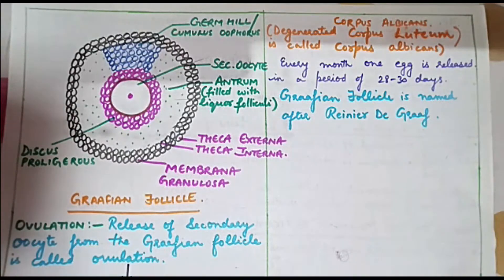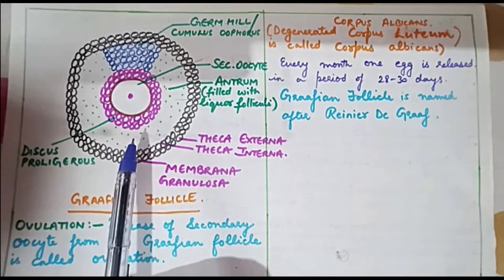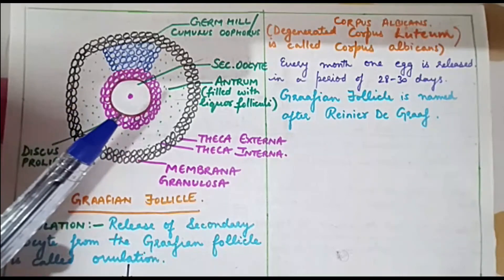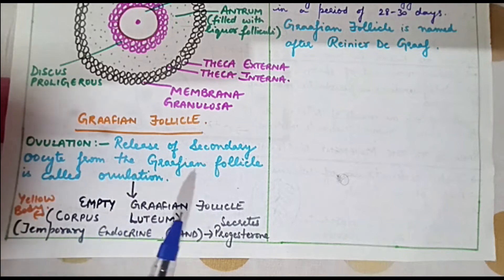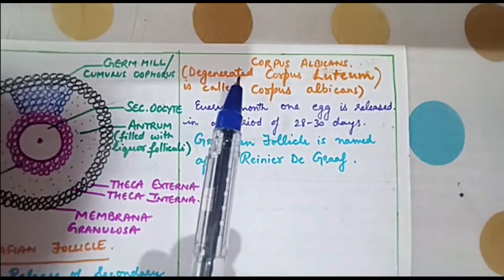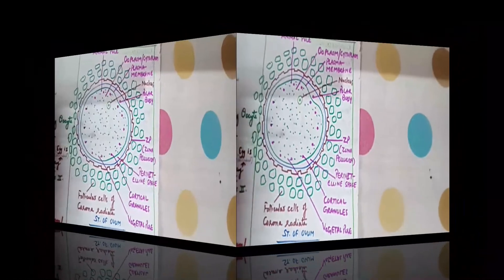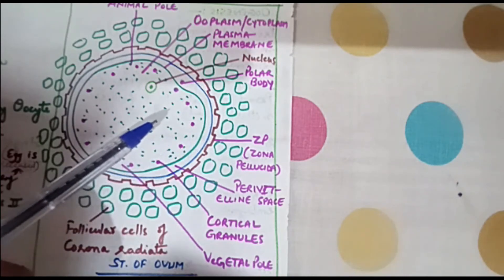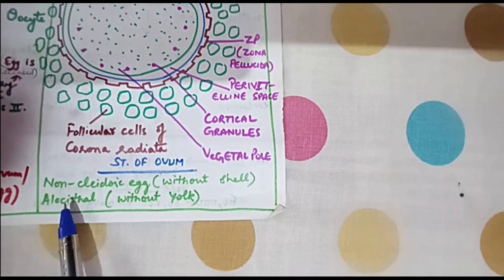Graafian Follicle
The ovarian follicles, sometimes called graafian follicles, are rounded enclosures for the developing ova in the cortex near the surface of the ovary. At birth and in childhood they are present as numerous primary or undeveloped ovarian follicles.
It provides for the maturation and release of a fertilizable oocyte. It also forms the corpus luteum, which promotes and maintains implantation of the embryo. For these processes to occur, the follicle has to grow, ovulate, and luteinize.
Tertiary vesicular follicles (also called "mature vesicular follicles" or "ripe vesicular follicles") are sometimes called Graafian follicles (after Regnier de Graaf). After rupturing, the follicle is turned into a corpus luteum.
When the follicle ruptures, the egg and fluid are released along with some torn patches of tissue. The cells, fluid, and egg are directed into the nearby fallopian tube, which serves as a passageway by which the egg reaches the uterus and as a site for fertilization of the released egg by sperm.
If you have a follicular cyst that becomes large or ruptures, you may experience:
pain in your lower abdomen.
pressure or bloating in your lower abdomen.
nausea or vomiting.
tenderness in your breasts.
changes in the length of your menstrual cycle.
A follicular cyst can result from failure to ovulate due to excess production of follicle stimulating hormone (FSH) at the time of ovulation. If the follicle does not rupture or release its egg, it instead becomes a cyst.
On day seven of your cycle, the follicles stop growing except for one. This follicle continues to grow and to nourish a maturing egg (oocyte) within. On day 12 the maturing follicle releases a burst of oestrogen into the blood stream. The oestrogen travels through your blood.